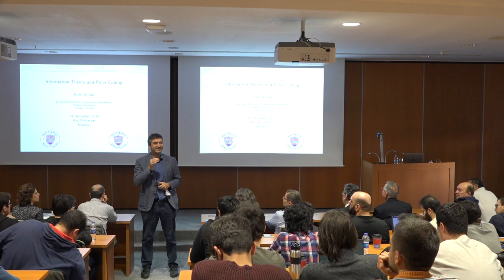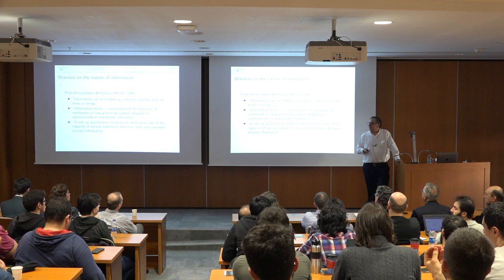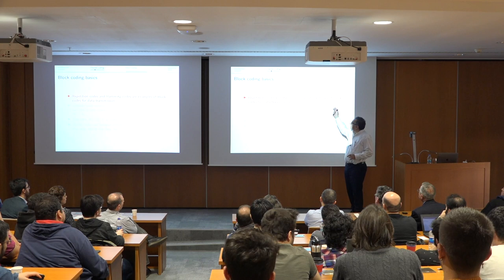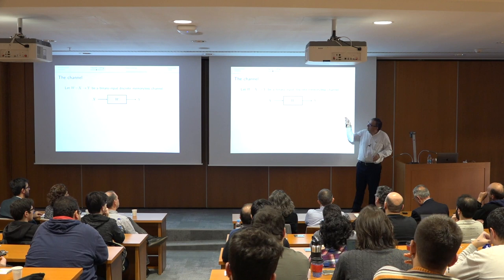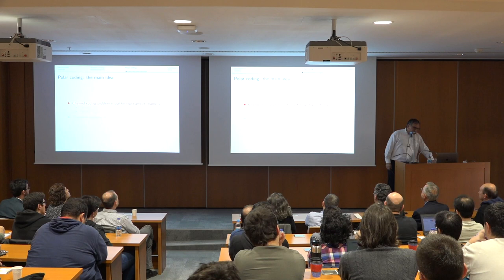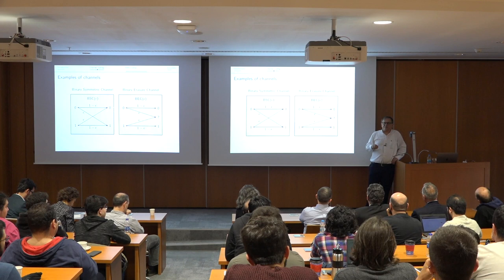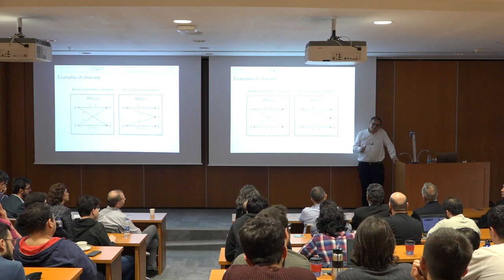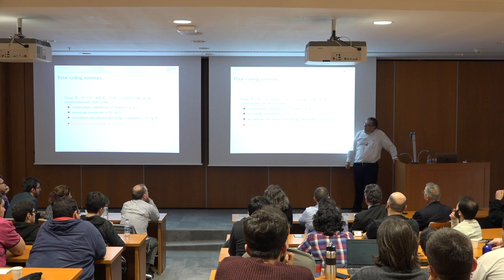Fen Fakültesi - Information Theory and Polar Codes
Prof. Dr. Erdal Arıkan, Bilkent Üniversitesi Elektrik ve Elektronik Mühendisliği Bölümü
13 Aralık 2018